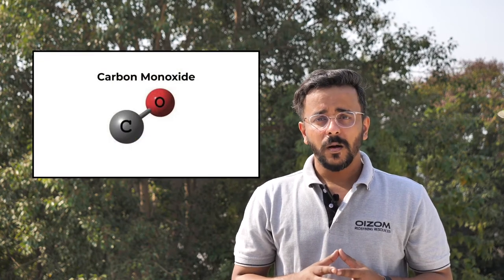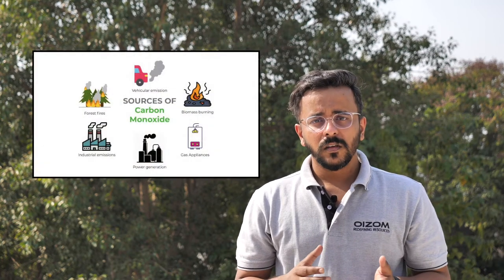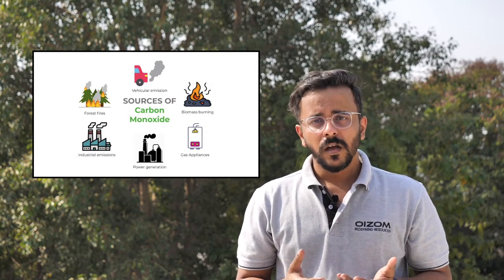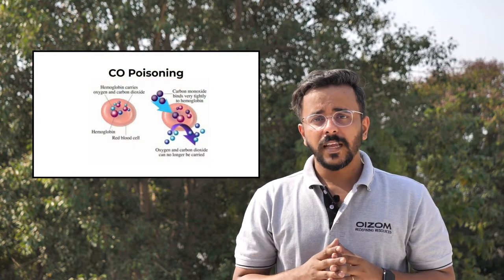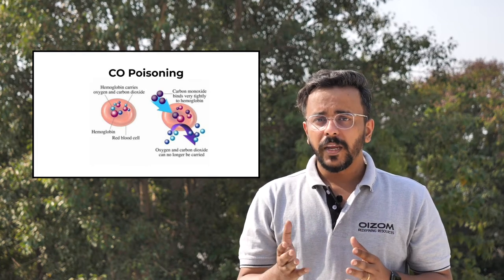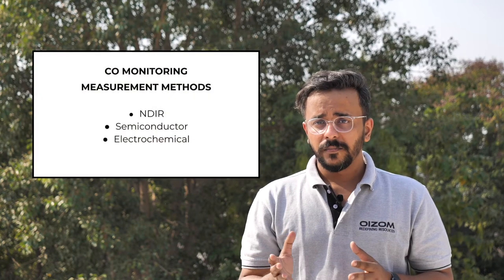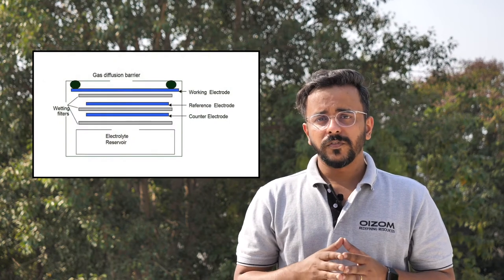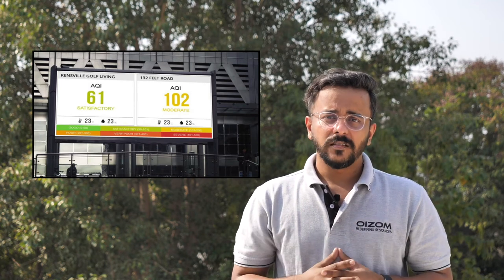CO | Carbon Monoxide | CO Monitoring | Carbon Monoxide Sources & Health Hazards | OIZOM ACADEMY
Carbon monoxide, one of the most abundant pollutant gases, is indetectable to humans as it can not be seen, smelled, or tasted. Exposure to high levels of CO  can cause CO poisoning leading to serious health issues, giving it the name “The Silent Killer”. CO monitoring is the most effective way to know if you are at risk of carbon monoxide exposure. This article covers information on carbon monoxide, its sources, permissible levels in the ambient air, health and environmental impact, possible corrective measures, need for carbon monoxide monitors  as well as different methods of CO monitoring.

What is CO?
Carbon monoxide is a colorless, odorless, non-irritating, and tasteless poisonous gas found in the atmosphere. Incomplete combustion of carbon-containing fuels such as coal, gasoline, natural gas, oil, and wood produce this critical air pollutant.

Carbon monoxide gas consists of one carbon atom and one oxygen atom. The molecular weight of carbon monoxide is similar to that of air about 28.01 g/mole. It is flammable and reacts vigorously with oxygen, acetylene, chlorine, fluorine, and nitrous oxide. Also, it is slightly soluble in water, blood serum, and plasma.

Carbon monoxide in Atmosphere
CO is naturally present in the atmosphere at very low concentrations of about 0.2 ppm which is not harmful to humans. CO is released naturally from the eruption of volcanoes, forest fires, etc. However, human activities are the biggest source of CO emissions. It remains in the atmosphere for about 2 months and then it eventually reacts with oxygen to form carbon dioxide.
w

Natural sources such as volcanoes, bush/forest fires, metabolism of animals, and even lightning lead to carbon monoxide emissions.

Carbon monoxide is majorly released from vehicular exhaust due to incomplete combustion of fuel in cars, trucks, airplanes, and boats. Additional sources include breathing in tobacco smoke, burning of biomass for cooking, equipment, or appliances such as heaters, barbeques, gas stoves, gas water heaters, fireplaces, etc.

Different sources of Carbon monoxide include vehicles, forest fires, industries, power, biomass, gas
Sources of Carbon Monoxide
Industrial
The major industrial source of carbon monoxide is from the combustion of fuels such as coal, natural gas, and coke in industrial plants. Also, CO is emitted from various industrial processes such as metal manufacturing,  mining of metal ore and coal, food processing industries, power generation, oil and gas extraction and refining processes oil and gas from either land or sea, production of chemicals, manufacturing of concrete and plaster, etc.

Health Impact
CO is known for its alarming effect on human health. CO has a higher affinity (200 times) than oxygen to hemoglobin (Hb), which is the protein in the blood that carries oxygen from the lungs to cells throughout the body. It replaces the oxygen in the bloodstream and binds itself to hemoglobin to form carboxyhemoglobin (COHb) and thereby impairs the oxygen-carrying capacity of the body.

Effect of Carbon Monoxide on the human body and how it binds itself to hemoglobin to create oxygen deficiency
It is more dangerous because humans cannot detect higher levels of CO as it has no taste or smell and cannot be seen. The people suffering from some type of heart disease are even more vulnerable as they already have a reduced ability for getting oxygenated blood to their hearts in situations where the heart needs more oxygen than usual. In these situations, short-term exposure to elevated CO may result in more critical health issues.

Environmental Impact
Carbon monoxide is a very weak direct greenhouse gas that reacts with the hydroxyl radicals in the atmosphere and reduces their abundance. The presence of hydroxyl radicals is important in the atmosphere as it reacts with strong greenhouse gases and helps reduce their effect on global warming. Thus, the carbon monoxide emitted into the atmosphere indirectly contributes to global warming. CO also contributes to the formation of ozone in the air which is another critical air pollutant.

Electrochemical – CO monitors working on the electrochemical principle are operated based on the diffusion of carbon monoxide gas into the sensor which results in the production of an electrical signal proportional to the CO concentration. Therefore, it allows accurate measurement of even low concentrations of carbon monoxide, which is essential in carbon monoxide monitoring in the ambient conditions.

CO monitoring is an efficient way to prevent CO poisoning as it helps detect the buildup of carbon monoxide levels and alerts when a certain level is exceeded.
Real-time carbon monoxide monitoring helps in calculating air quality index to deliver health advisories as well as formulating an action plan to meet standards.